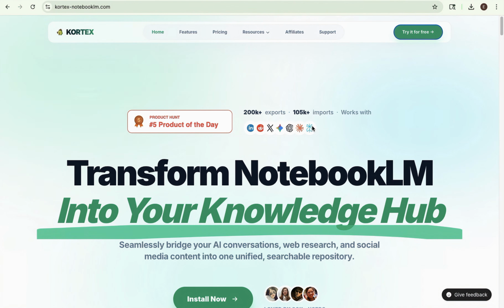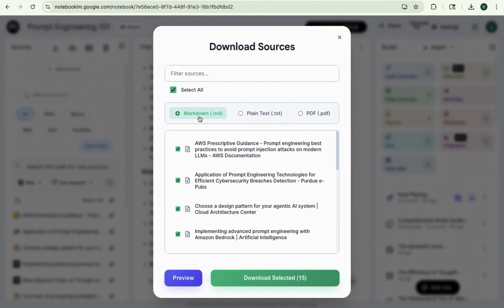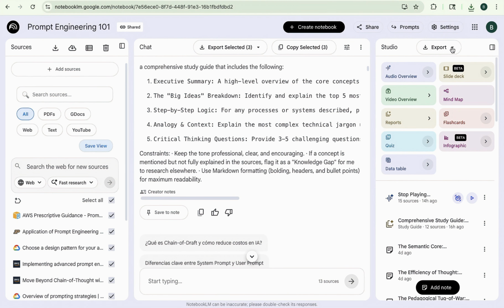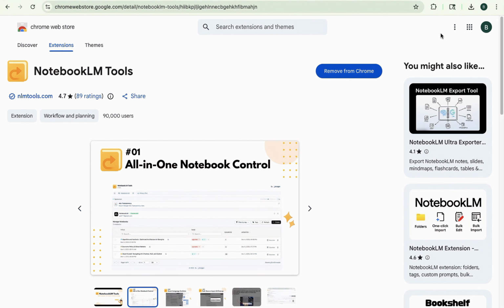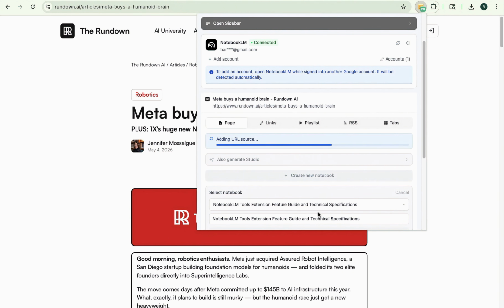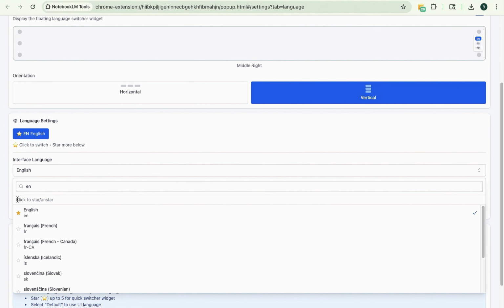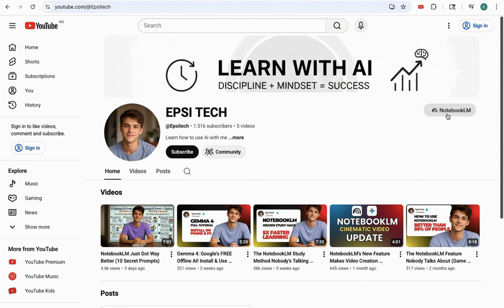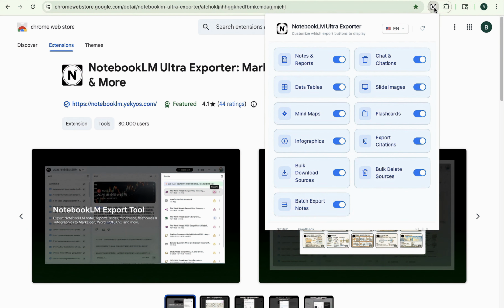5 NotebookLM Extensions That Save Hours of Work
Stop wasting time manually adding sources to NotebookLM. In this video, I'm breaking down 5 powerful Chrome extensions that completely transform how you use NotebookLM — from importing web pages, YouTube channels, and RSS feeds, to syncing Google Docs, removing duplicates, and exporting everything in one click.

⏱️ Timestamps:
00:00 – Intro
00:22 – Kortext
03:22 – NotebookLM Tools
06:30 – YouTube to NotebookLM
07:12 – NotebookLM Web Importer
07:45 – NotebookLM Ultra Exporter

Once you start using these tools together, your research workflow will never be the same.

💬 Comment which tool you're trying first!